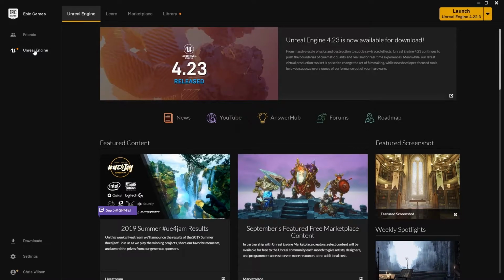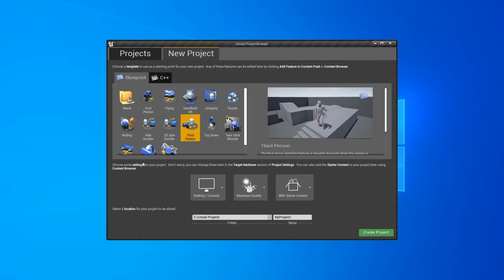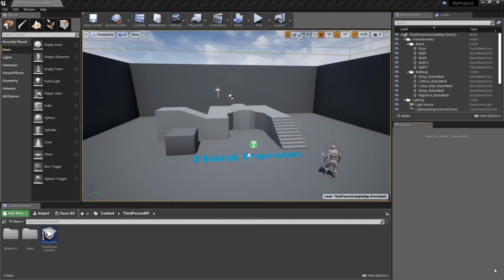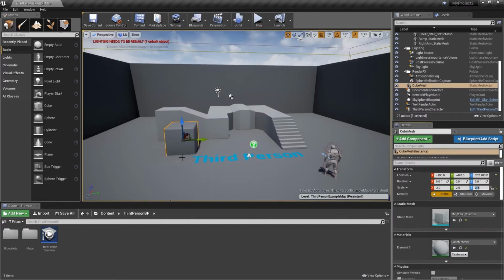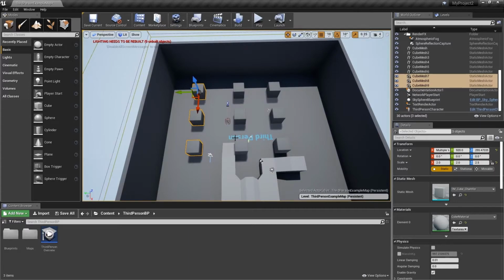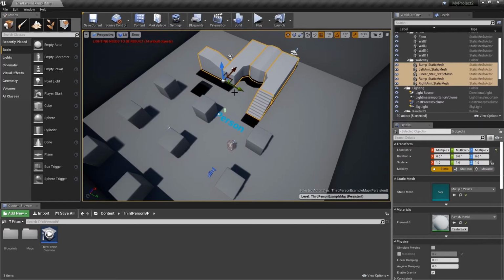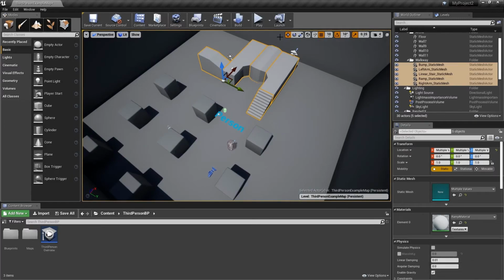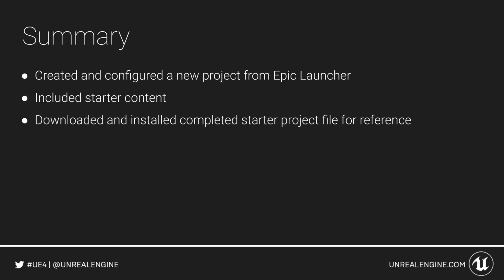Creating the Project and Environment